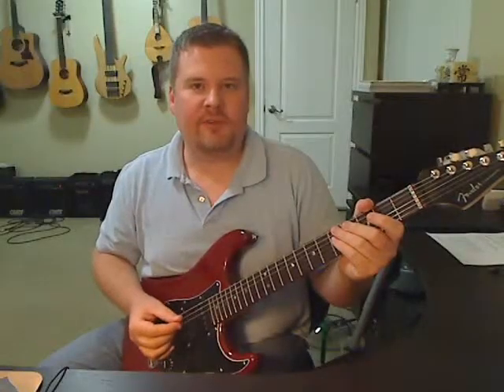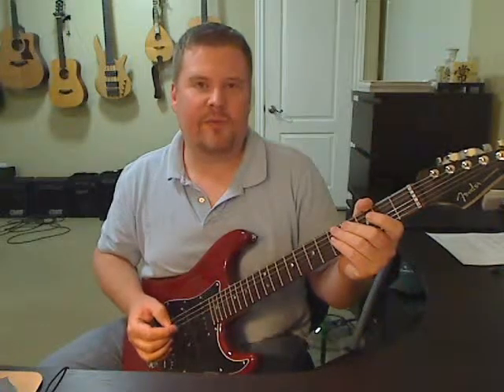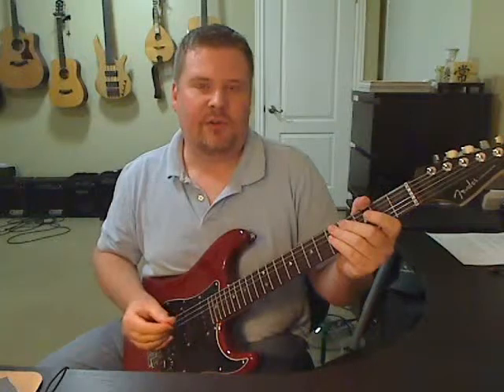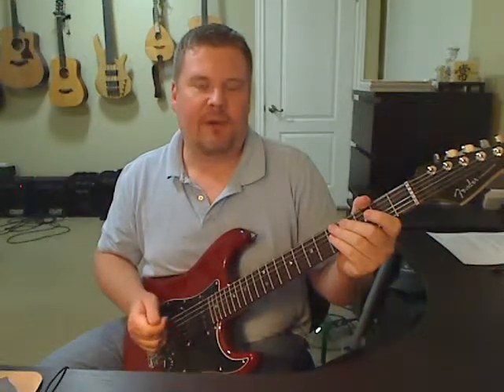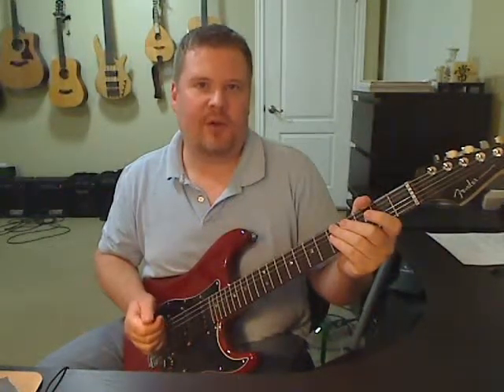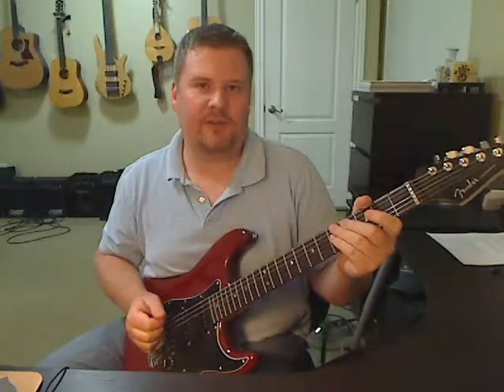7/8 Time Experiment / Exercise 10/09/09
An easy exercise in 7/8 time that I composed for students learning odd meter.